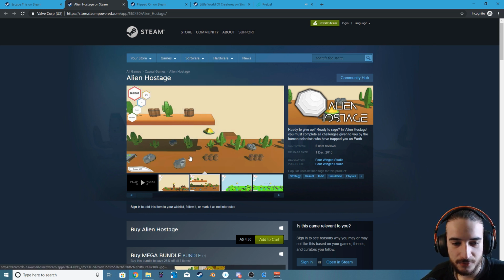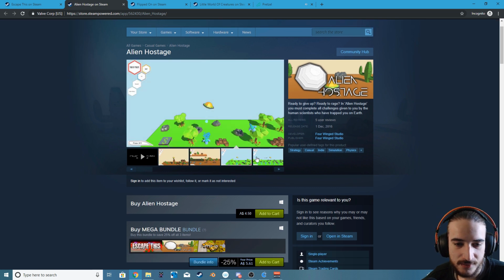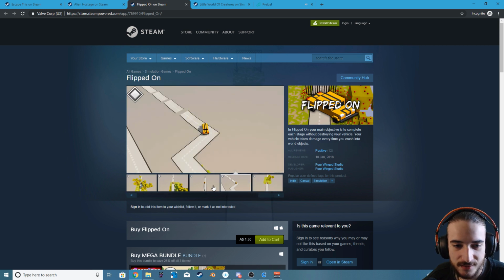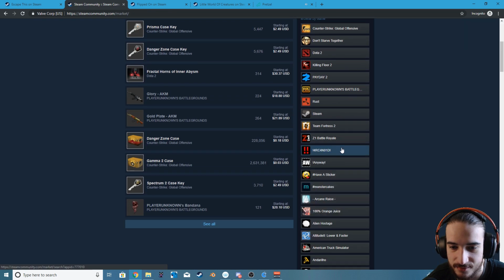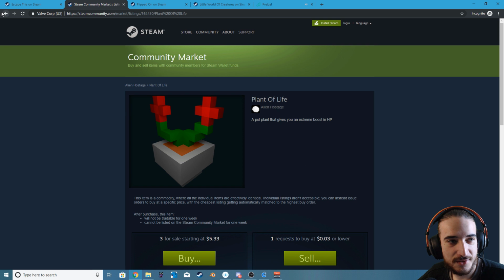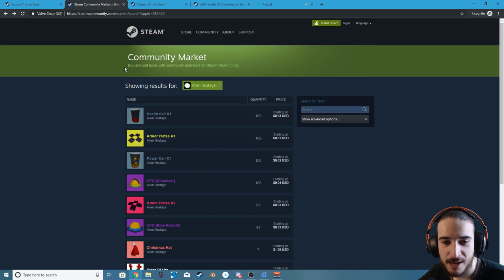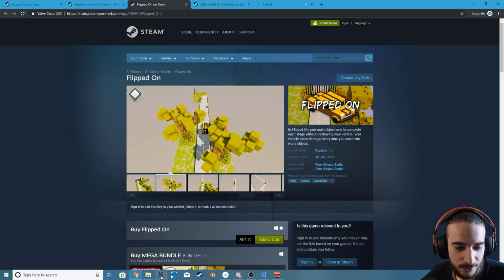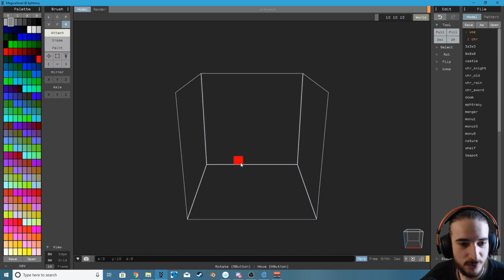Story Time - How i went about creating 4 steam games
In this video i will be explaining my experience on releasing 4 steam games. I will explain a little about each game and how i went about creating them.

At the end of the video i pitch an idea to you guys so stick around!

(The anime background used in this thumb is not my own.